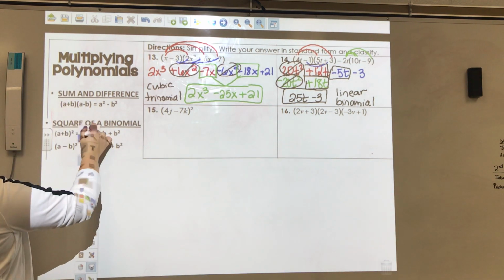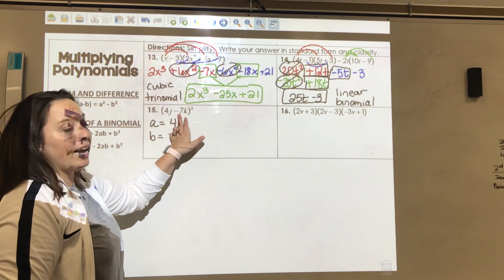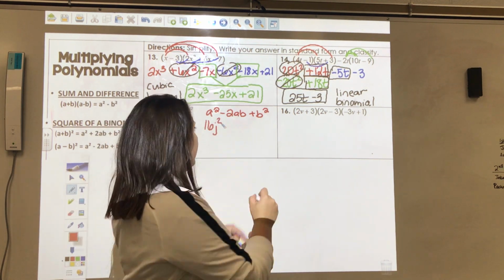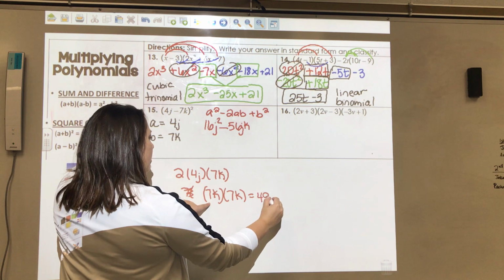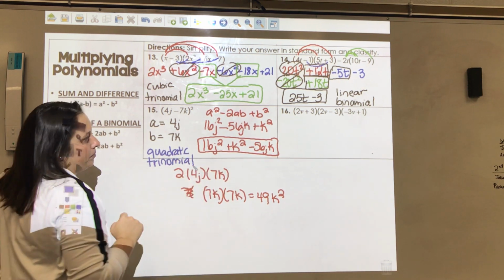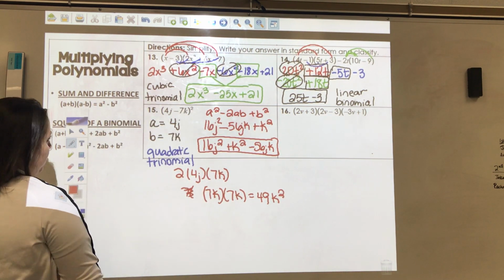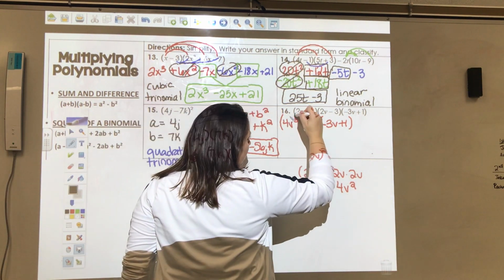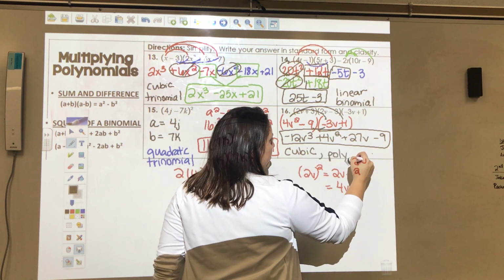Polynomial Operations 3